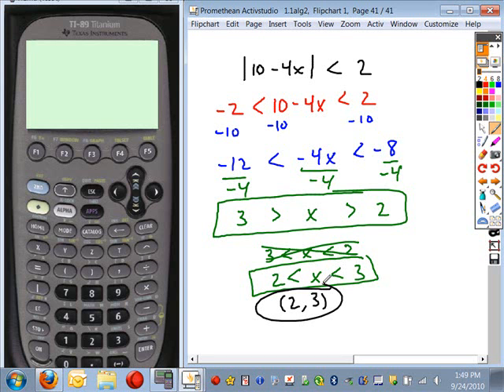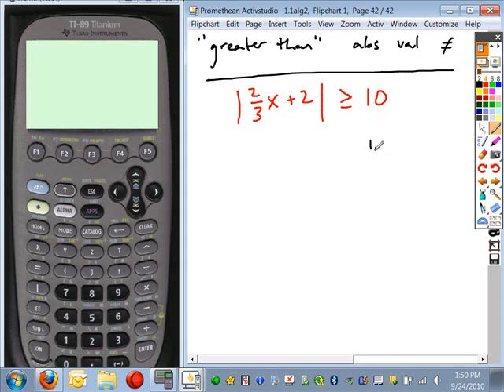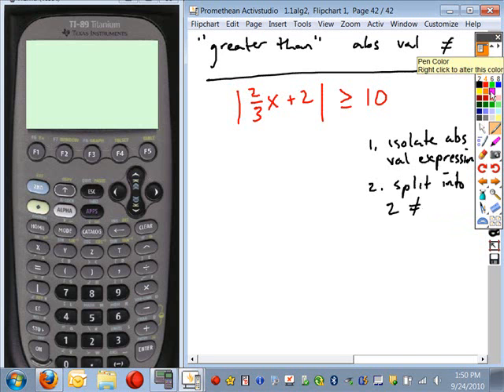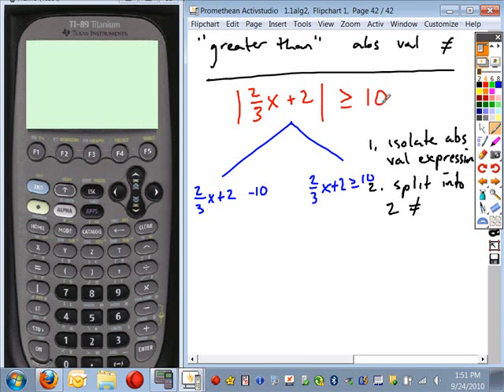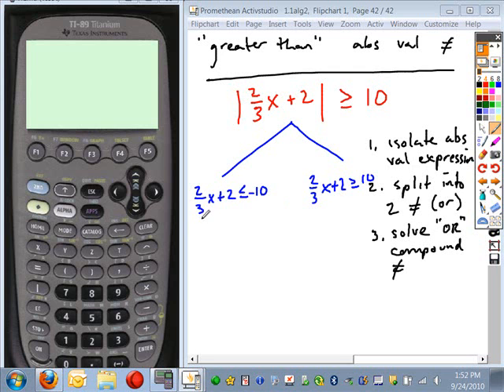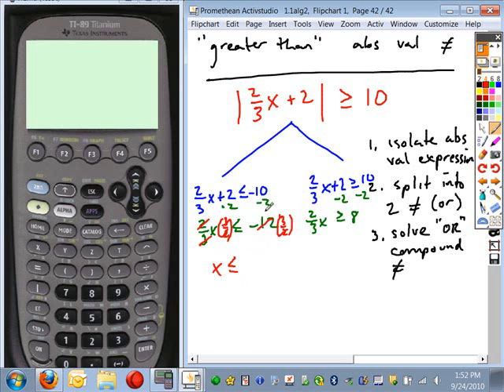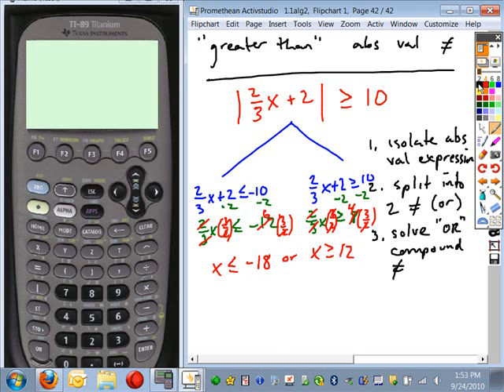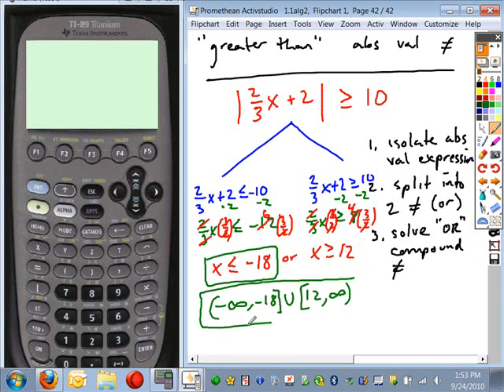1.7alg2_abs_val_ineq_greater.wmv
Absolute value inequality (greater than)